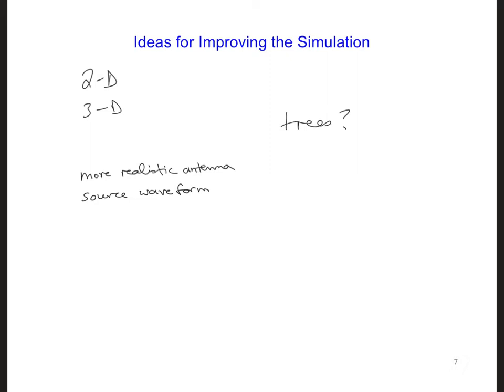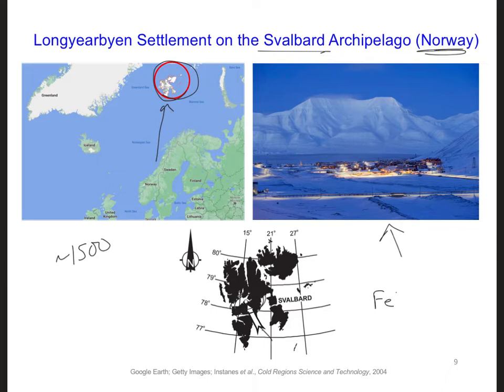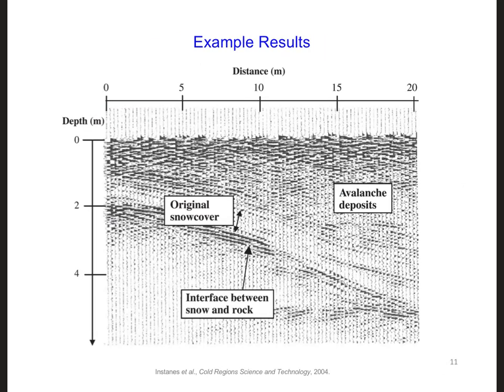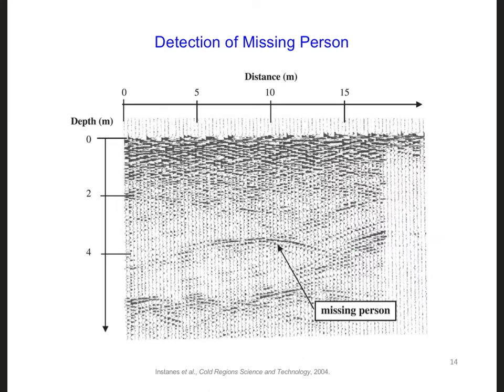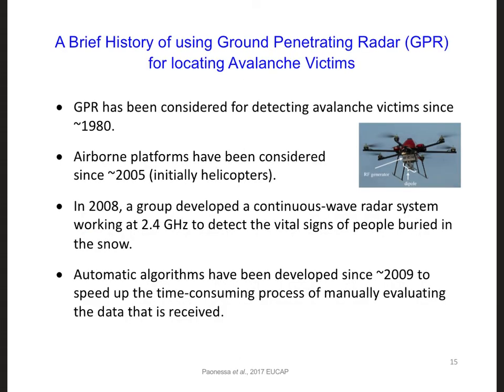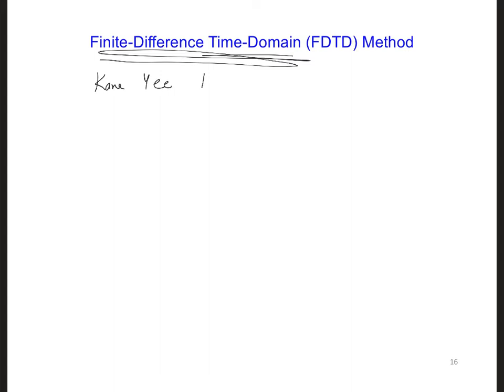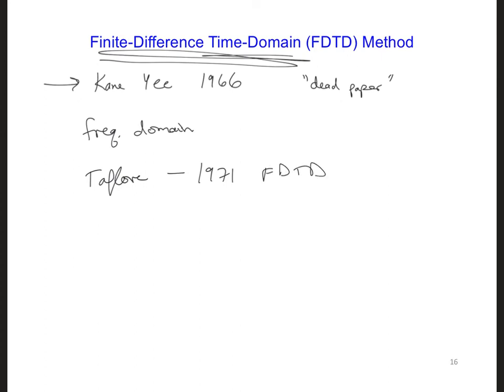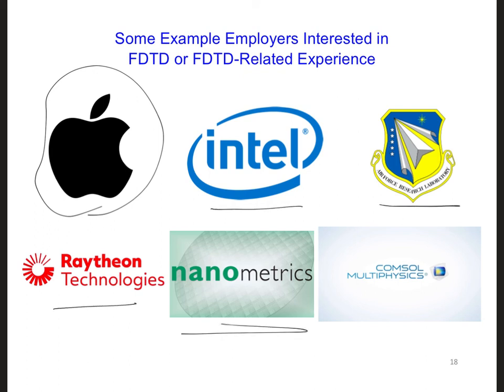FDTD Slides 8 4